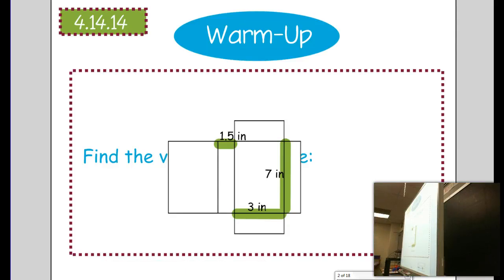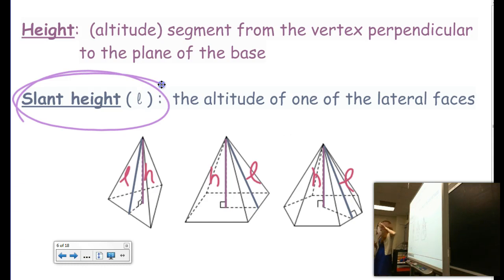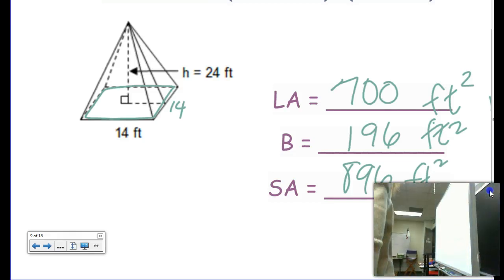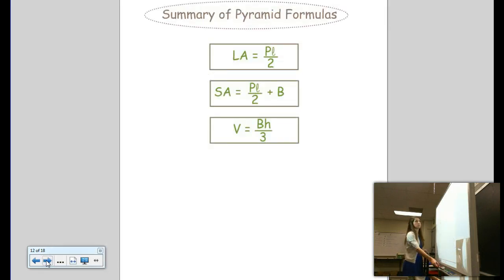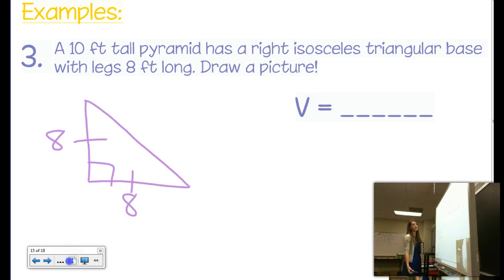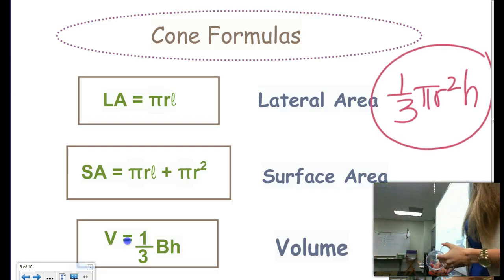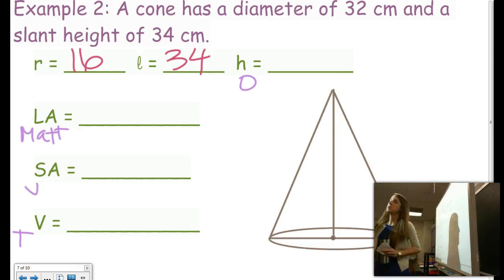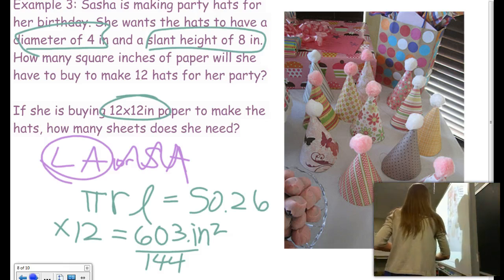10 Pyramids and Cones L 2014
10 Pyramids and Cones L 2014